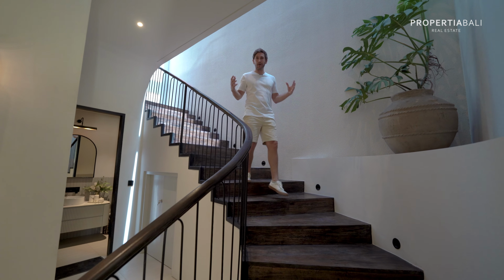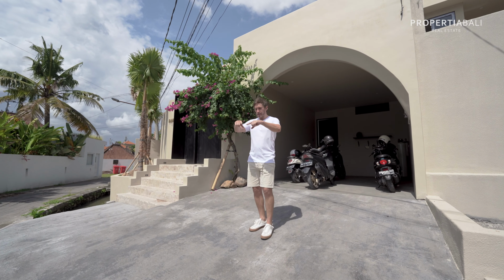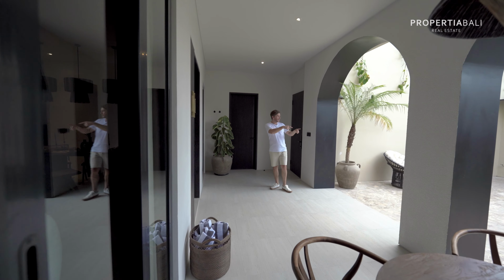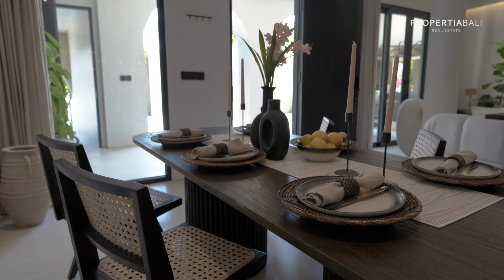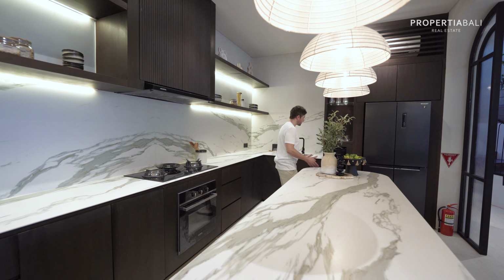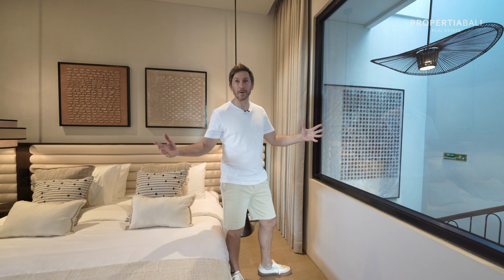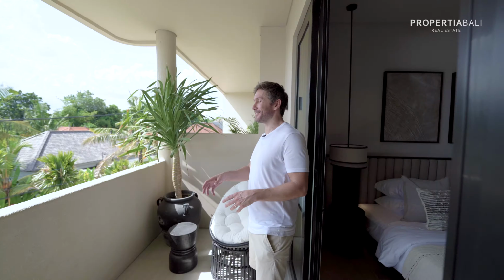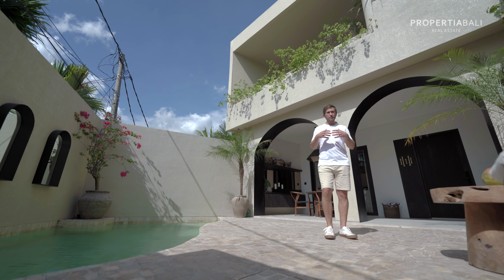Expert Reveals Canggu's HIDDEN Gem for Freehold Property Buyers!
Listing ID# PPV3321

This 3-bedroom modern contemporary freehold villa project in Pererenan is a rare gem, consisting of 4 villa units just minutes away from the beach and within walking distance to popular cafes and restaurants. The villa is designed to provide the ultimate in luxury and relaxation, with an elegant and spacious design that seamlessly blends indoor and outdoor living.

The villa boasts a bright and airy living area, featuring high ceilings, plenty of natural light, and beautiful Modern contemporary-inspired decor. The living area seamlessly flows into the outdoor terrace overlooking the swimming pool. The villa also features three generously sized bedrooms, each with its own en-suite bathroom. The bedrooms are designed to provide maximum comfort and relaxation, featuring high ceilings, large windows, and elegant decor.

The property will be delivered fully turnkey – fully furnished, equipped, styled, and branded, with every detail being thoroughly thought through. With its stunning design, prime location, and freehold ownership, this villa is a must-see for anyone looking to invest in a property in Bali.

The demand for Bali property is higher than ever and Propertia Bali Real Estate is here to help!

If you're interested in buying a villa - Propertia Bali is Bali’s leading real estate company in Bali helping you find your perfect luxury home or Airbnb rental income property.

Timecodes
0:00 - Intro
0:45 - Location / Outdoor
02:00 - Specs / Design
03:27 - Garage / Storage
03:40 - Main Living Area
05:17 - Kitchen Area / Guest Bathroom
06:13 - Stairs / Second Floor
07:01 - Guest Bedroom
08:10 - Primary Bedroom
09:17 - Guest Bedroom No.2
09:50 - Pool Area / Outro